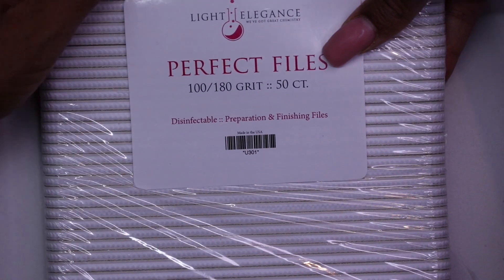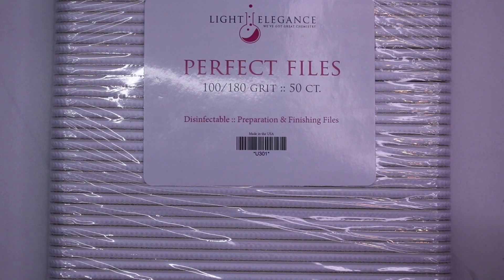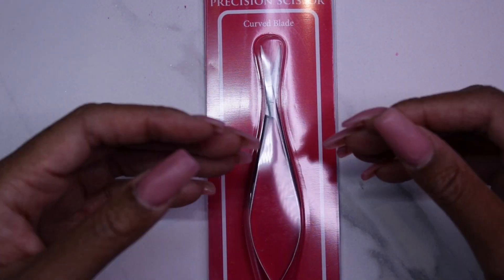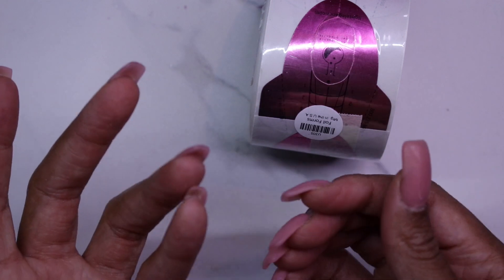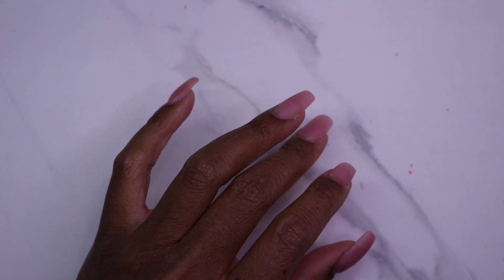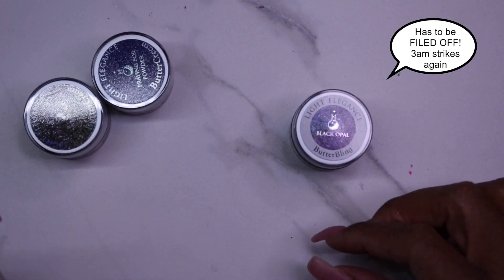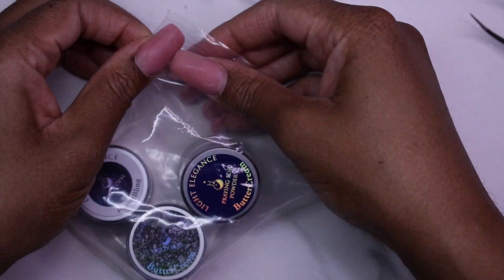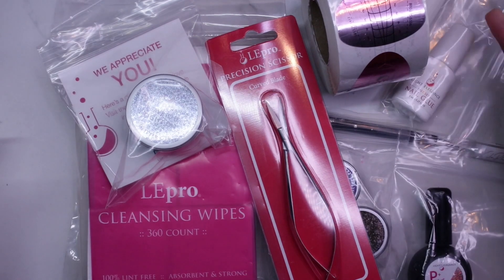Light Elegance Nail Haul 12 2022|You might as well learn about all the nail things out there!!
Hi Nail Babes! Here is my Light Elegance Haul! I’m letting you know about all the nail things out there. It helps in case you need to know about products that have less incidence to allergy. Ejoy my haul. You never know, I might share it with you!!

We troubleshoot nail problems (Struggles) and give each other Ideas.

I’m elegant, but real. If you bring negative energy and leave negative comments, I’ll block you plain and simple. We’re here to have fun!

-You don’t need to sign up for a VIP membership

(Doesn’t Cost you Anything. Helps me to feed back into the Channel)

PRODUCTS DISCUSSED:

Perfect Nail files
Bee in your Bonnet P+ Nail Polish
Praying for Powder Buttercream
Black Opal Butter Bling
Gold Bug Buttercream
Curved Blade Scissors
Nail Forms
LE Pro Cleansing Wipes
Leave the Light on Glitter Gel
Celina Ryden Block Brush

My filming equipment:
Canon T6i Creator Kit
Ring Light 18 inch
Ring Light 14 inch
Light Stand

Send me something nice or to review:
Ms. NailStruggles
155 South Main St. Ste.133